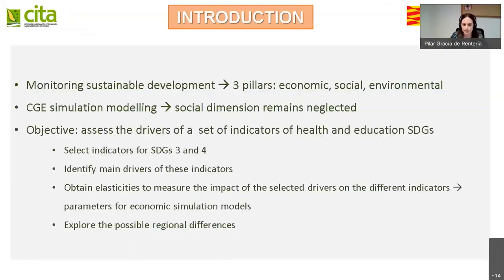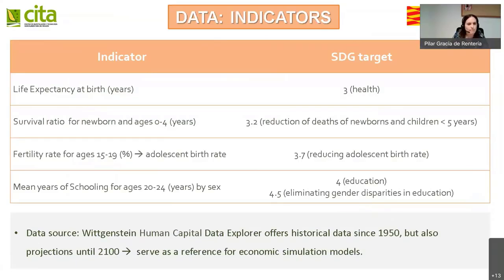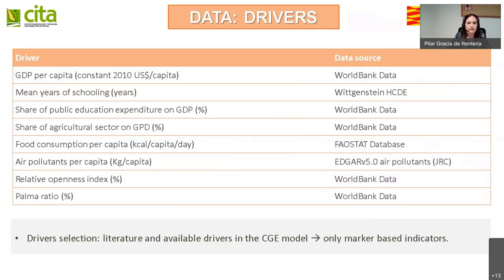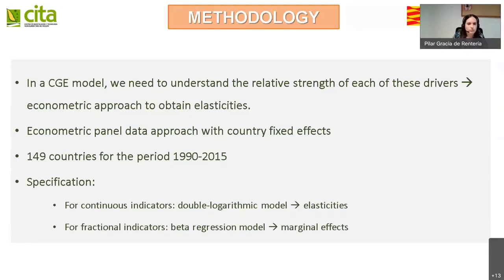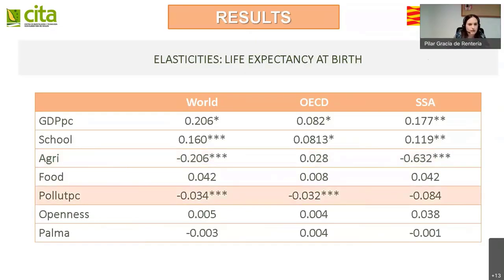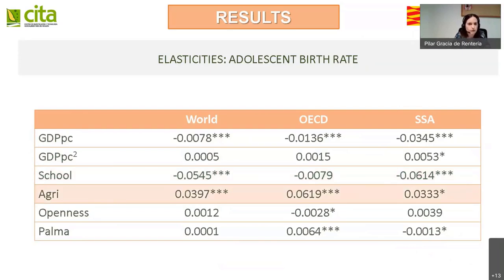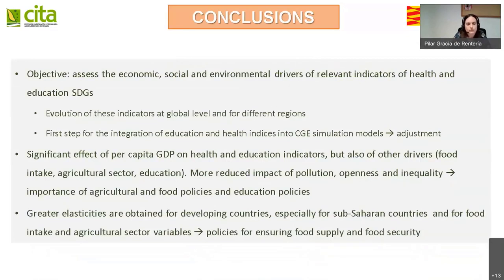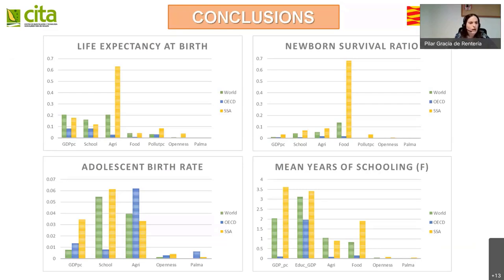Pilar Gracia de Rentería participa en la 24th Annual Conference on Global Economic Analysis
Pilar Gracia de Rentería, investigadora de la Unidad de Ecnomía Agroalimentaria y de los Recursos Naturales participa en la 24th Annual Conference on Global Economic Analysis “Global Food System: Opportunities and Challenges” el día 24 de junio de 2021 con la comunicación Gracia De Renteria, P., Ferrer Perez, H., Philippidis, G., & Sanjuan Lopez, A. (2021). Capturing the drivers of social SDGs: An econometric analysis of the dimensions of health and education.